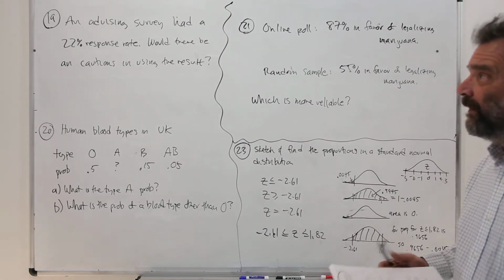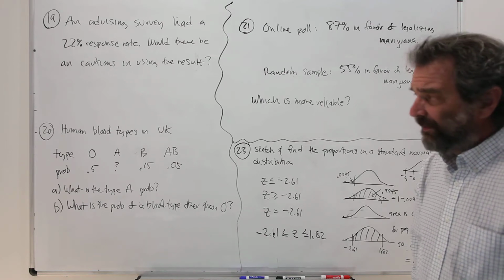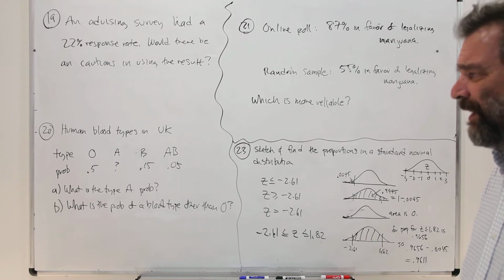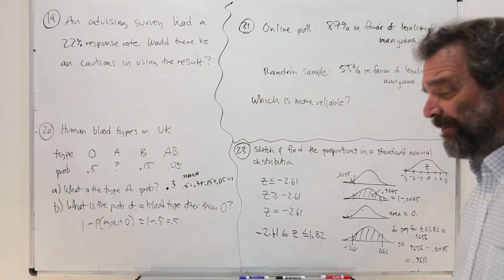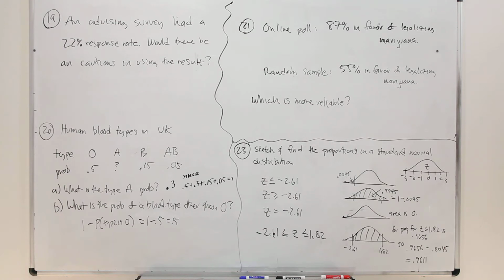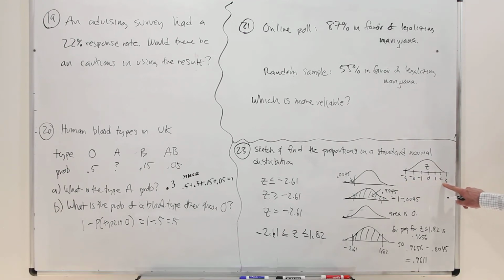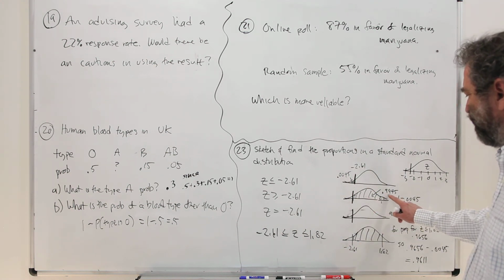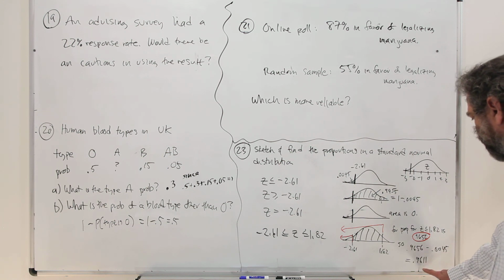19202123 sample final